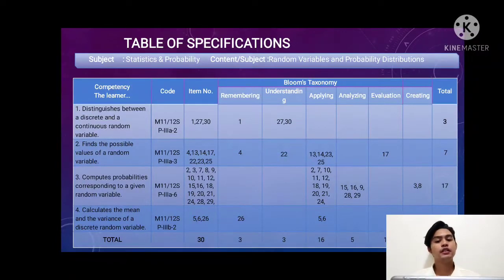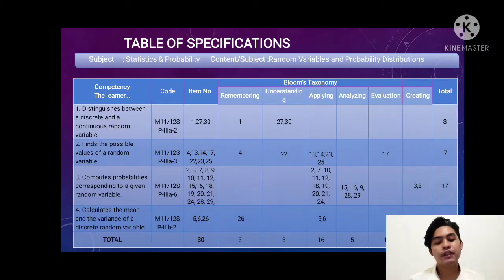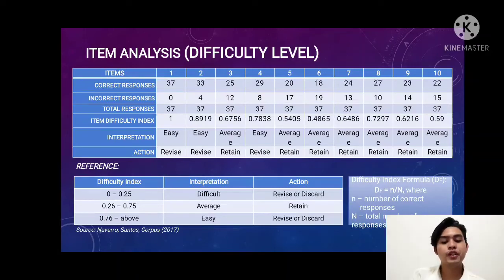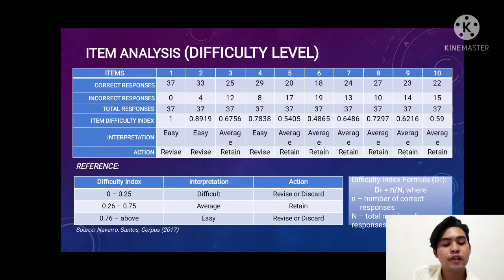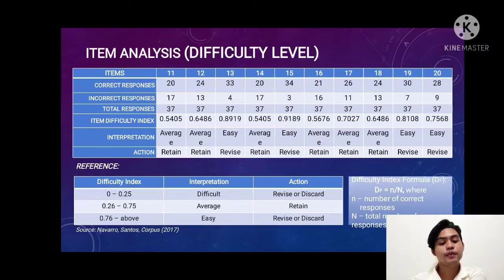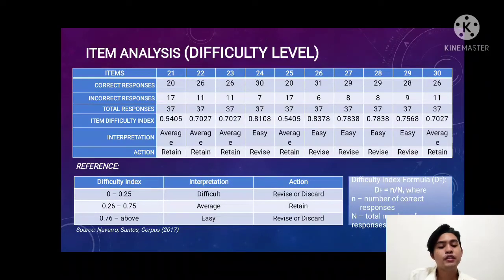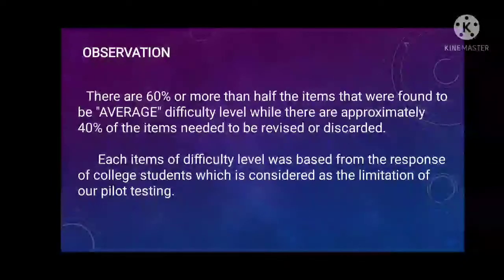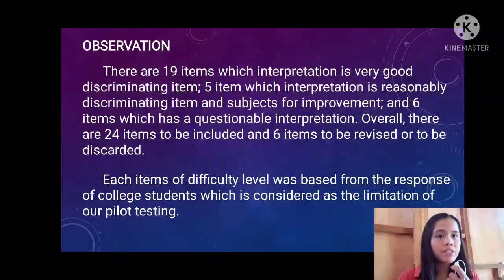MM19-Assessment and Evaluation in Mathematics